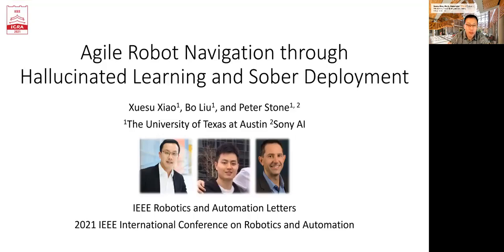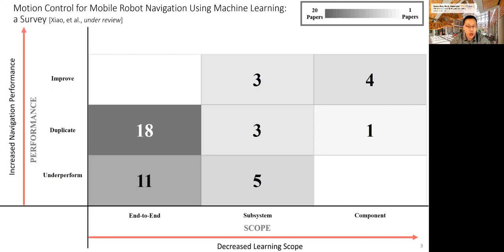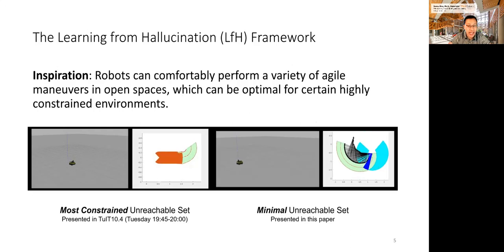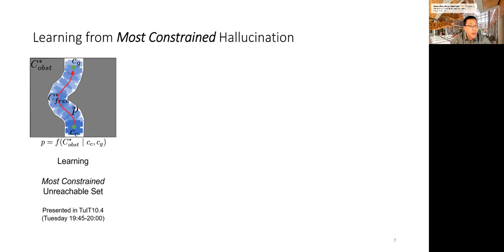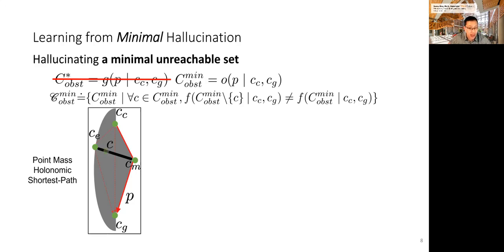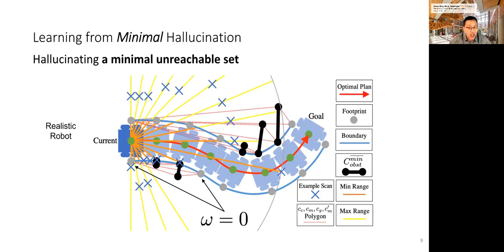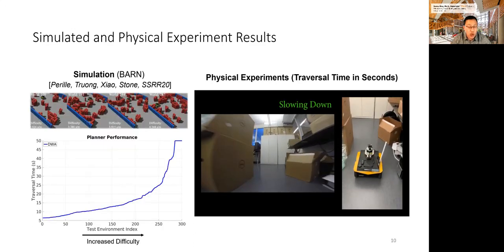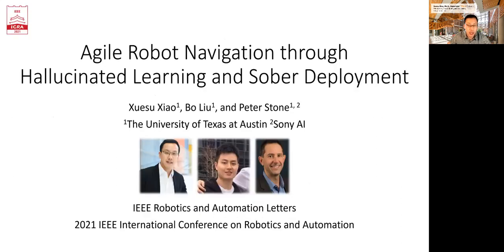ICRA2021 Talk: Agile Robot Navigation through Hallucinated Learning and Sober Deployment